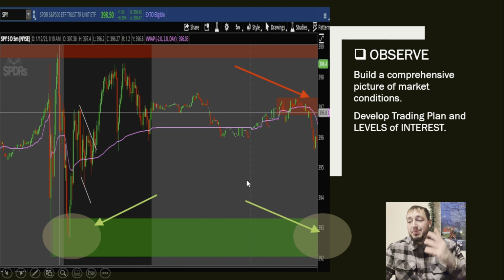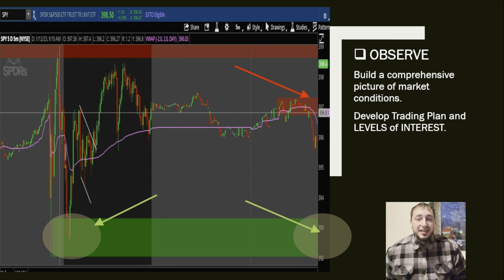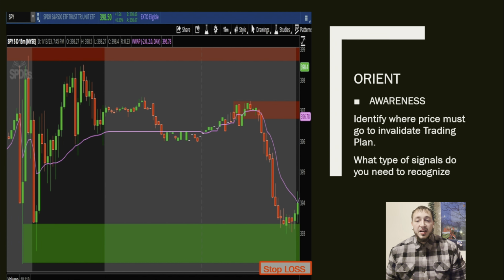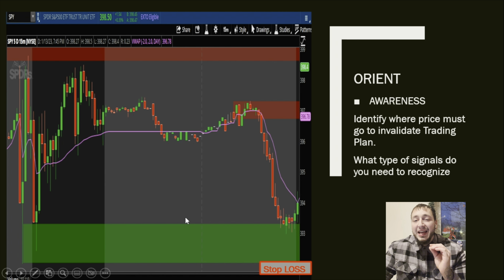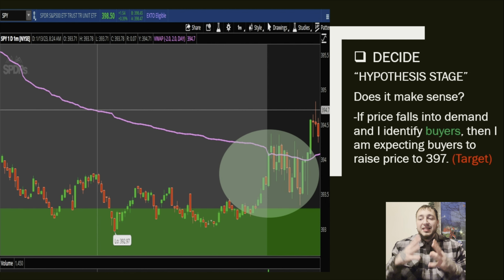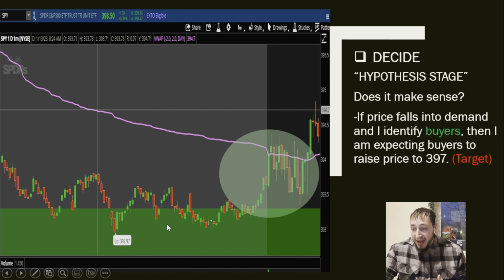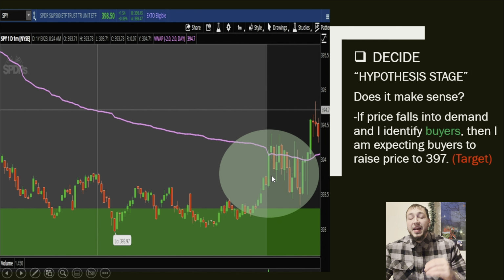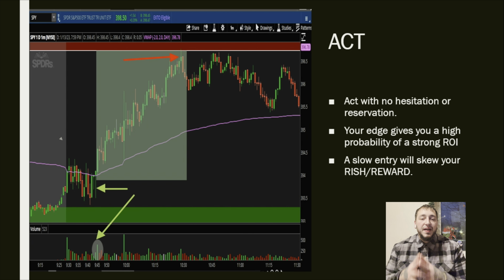Simple and Effective Decision-Making Process for getting into High Quality Trades.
Pulling the trigger can be one of the hardest things a trader can do if they are not properly prepared at that particular moment. Check out my simple and effective 4 step decision making process that can turn you into a trading ninja!!